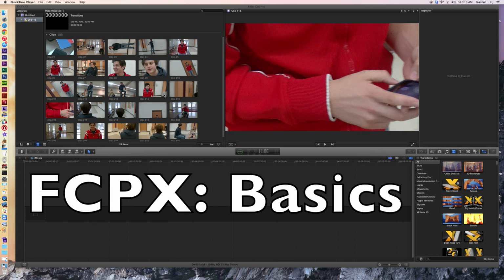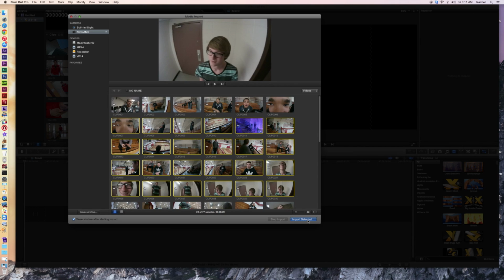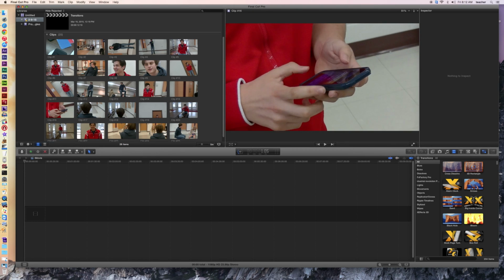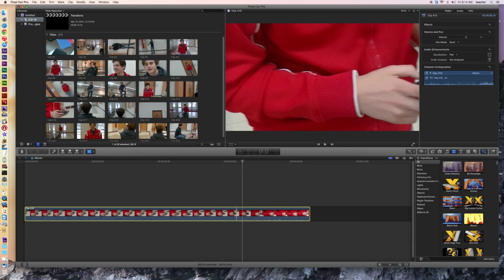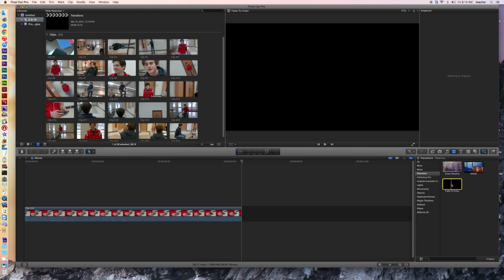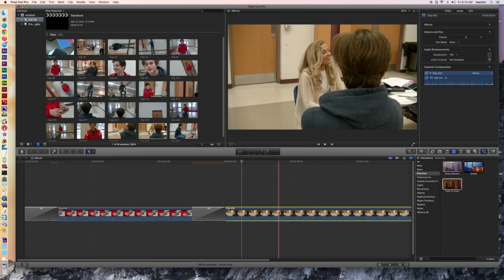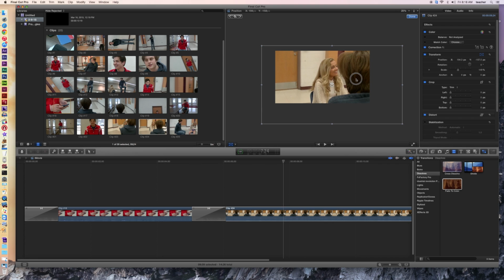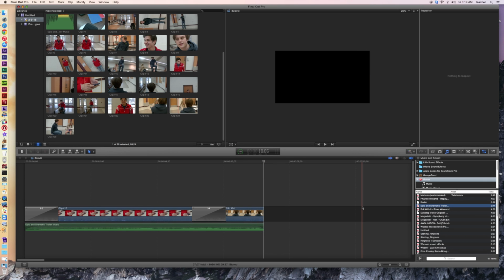FCPX: Basics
New to Final Cut Pro X? Let's start with the basics first!